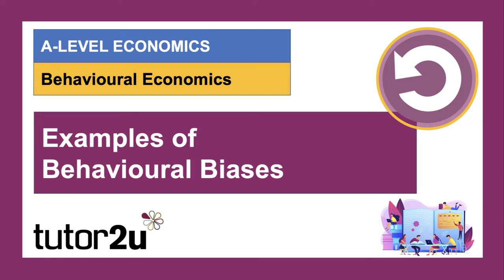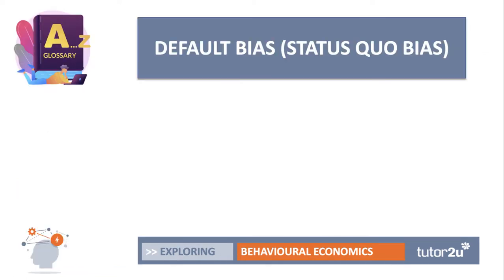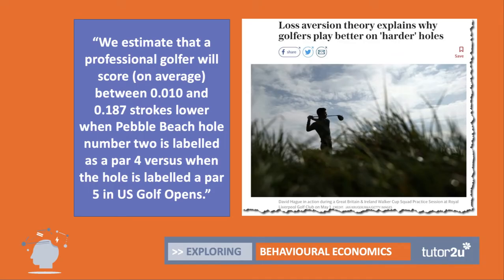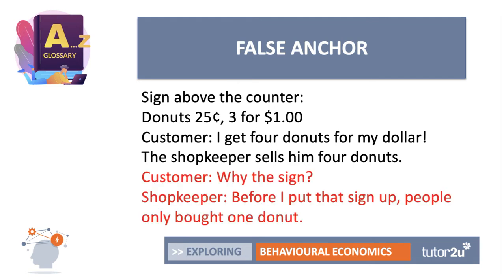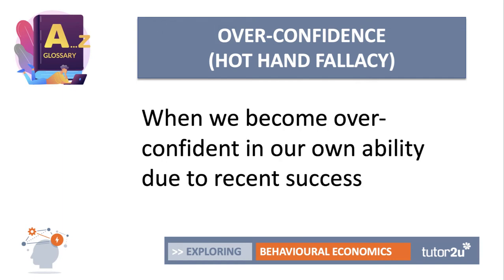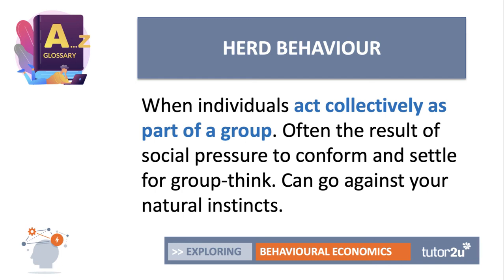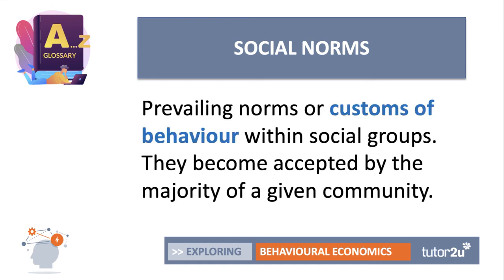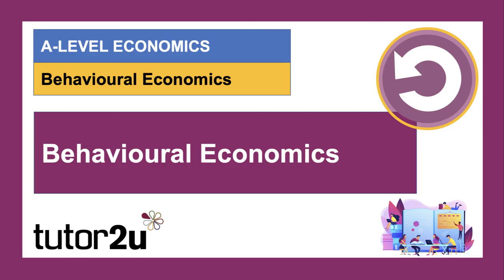Behavioural Economics - Key Cognitive Biases - A Level and IB Economics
In this revision video we look at some of the cognitive biases that can affect people’s behaviour.  ​The existence of such biases calls into question economic models that assume people always act rationally, attempting to maximise their individual self-interest. ​​